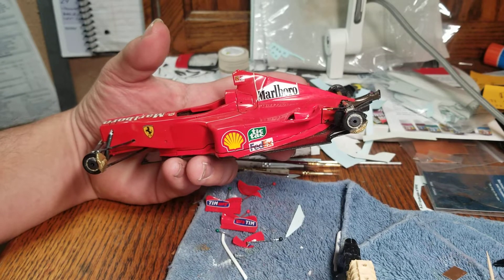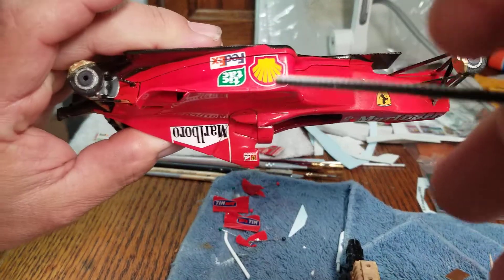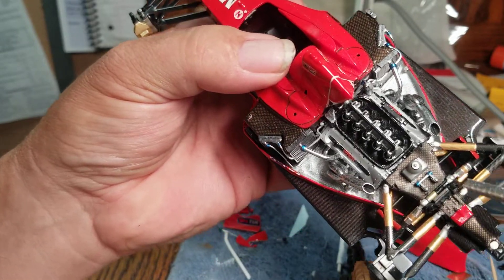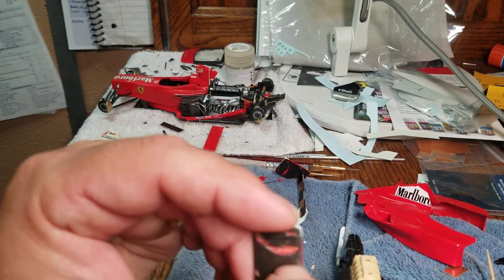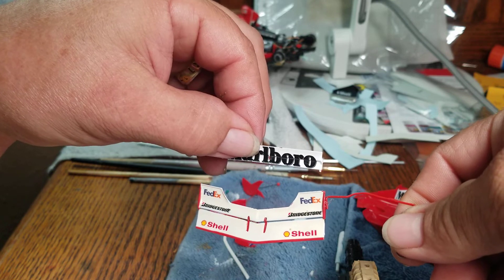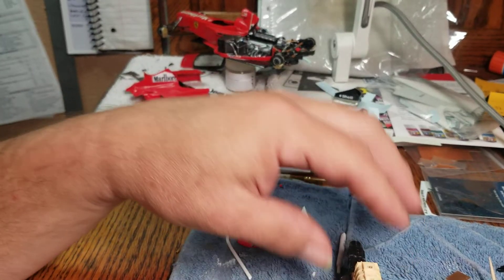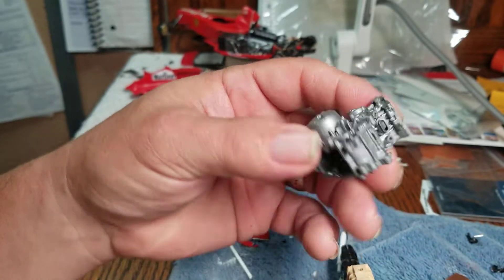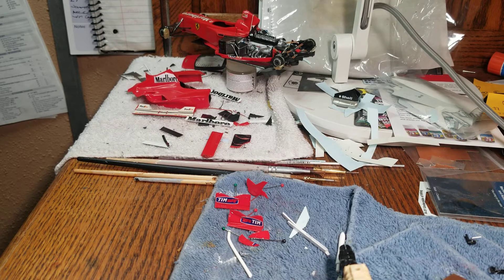Bench Update / Doug and Fred Builds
update of on the bench projects